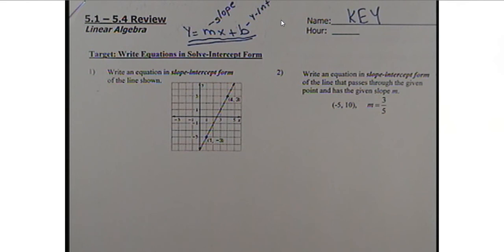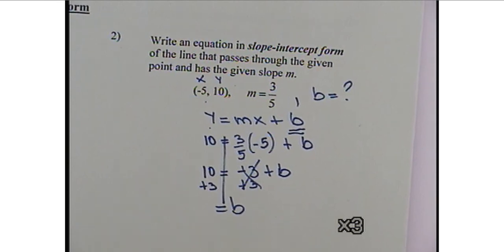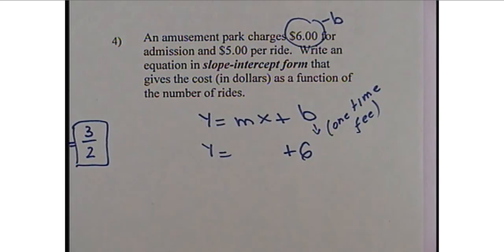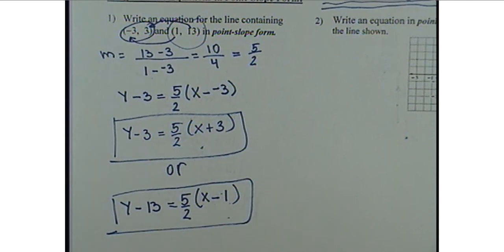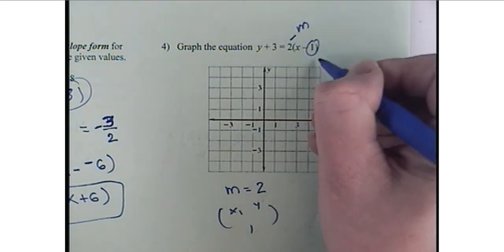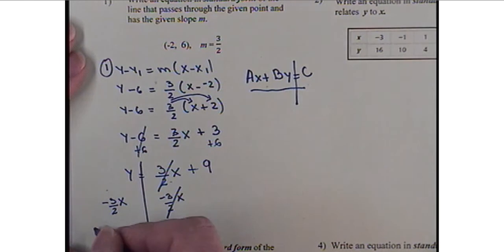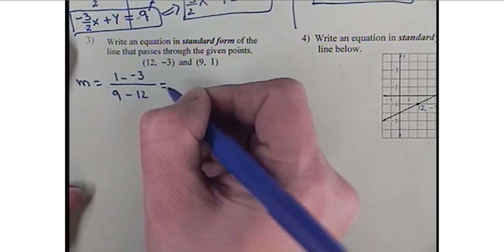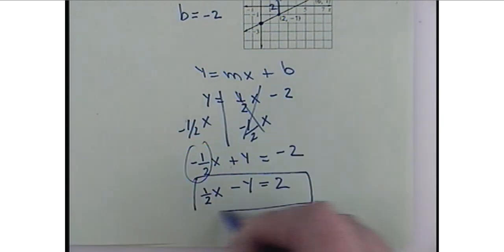LT 5 1 5 4 Review video practice WS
Writing equations in three different forms: Slope-intercept, Point-slope, and Standard Form.